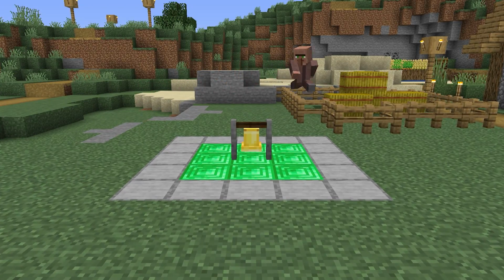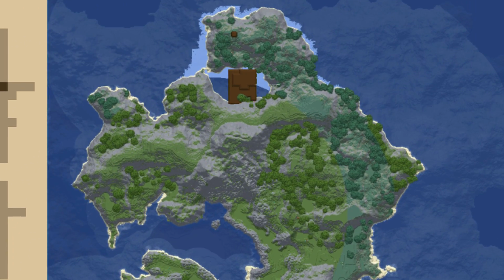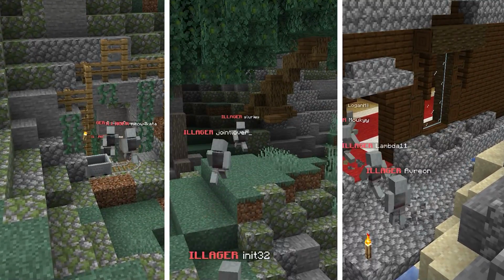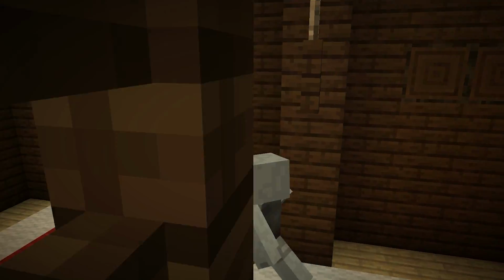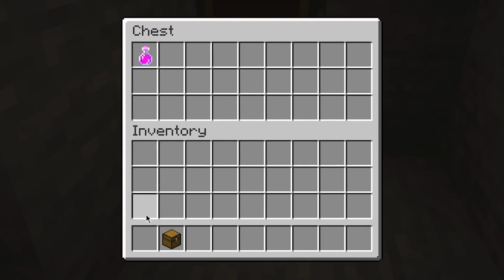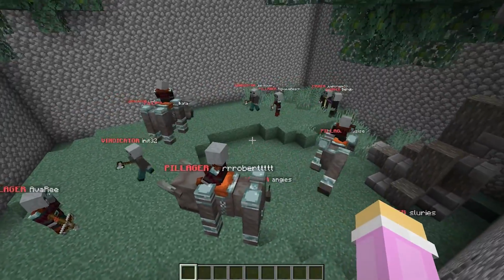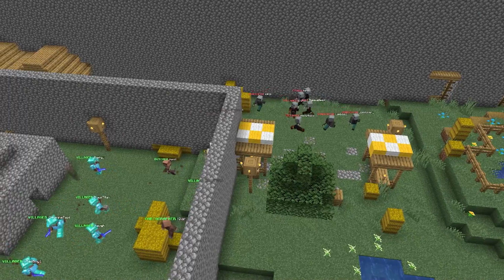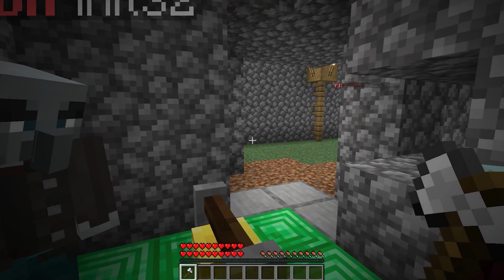100 Players Simulate Illager & Villager Civilization in Minecraft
100 Players Simulate Illager & Villager Civilization in Minecraft! Villager and Pillager civilization in Minecraft is here!